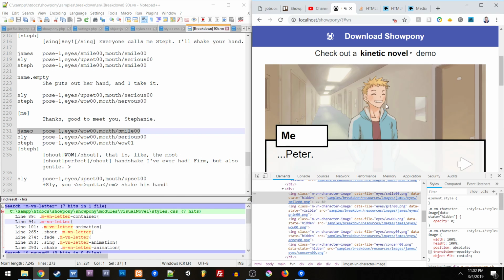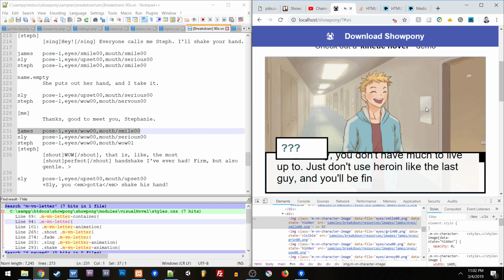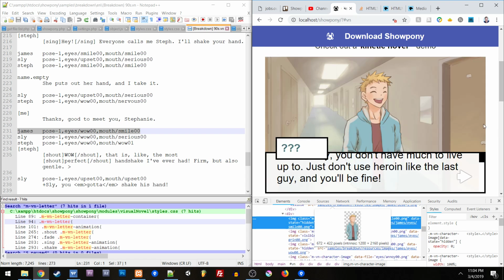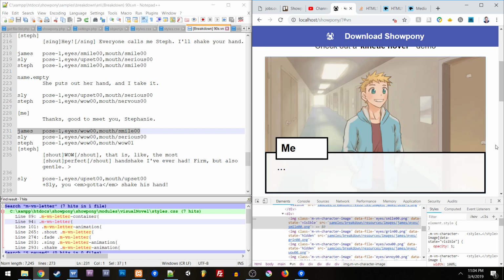Character Images | Programming Vlog Ep. 005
This is the setup I used to keep images from flashing when they're swapped out. Even some setups that you'd think *would* work don't work in all browsers.